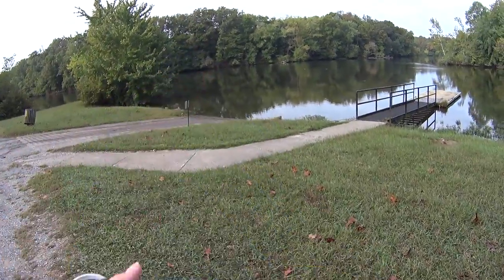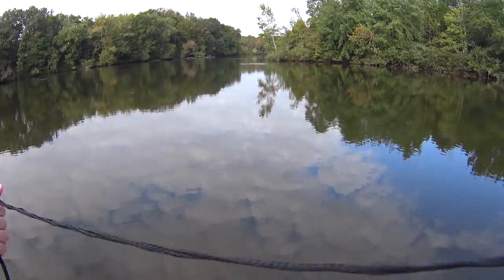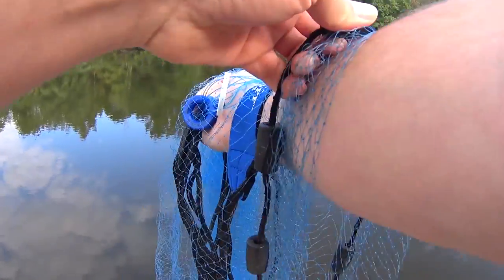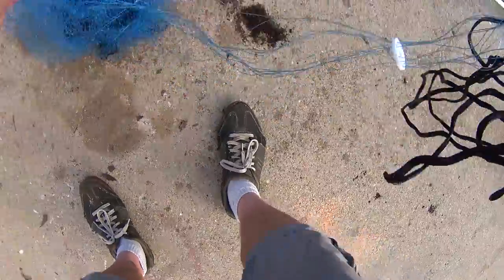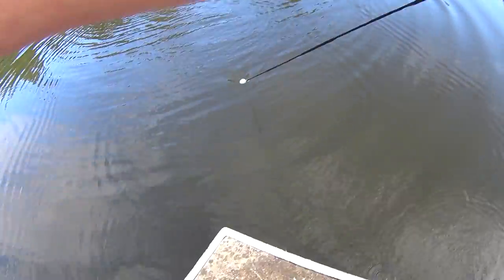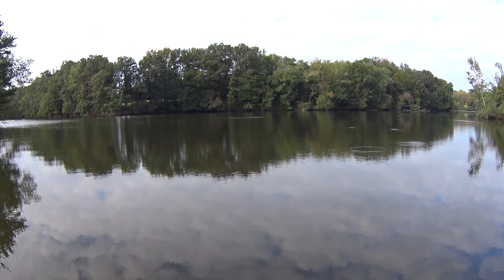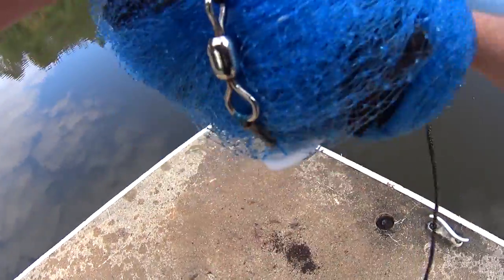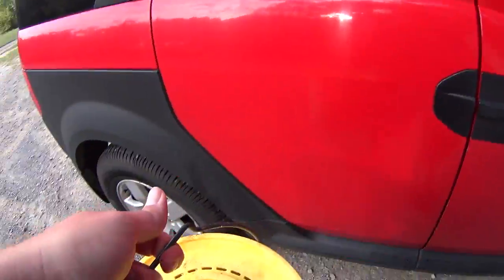Catching Bait With A Cast Net - The Shad and Bucket Experiment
Can YouTube help me become a better fisherman? In this episode I am throwing a cast net in an attempt to catch shad. I manage to catch some shad and try to keep them alive in a bucket with an aerator pump. Can I make it to a different fishing spot with live shad that I caught in my cast net? Lets find out.